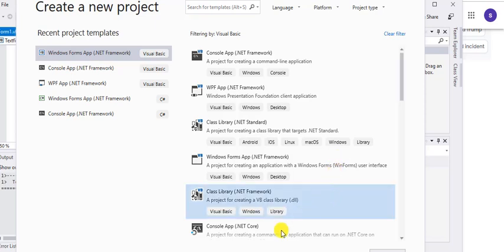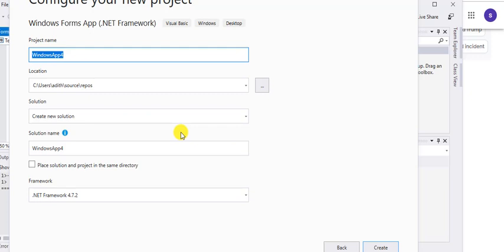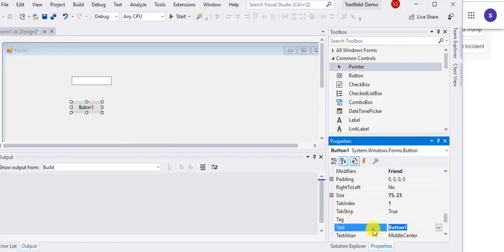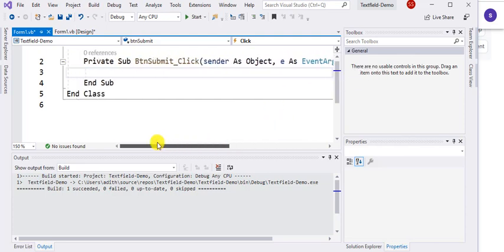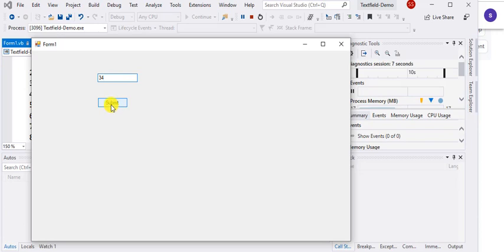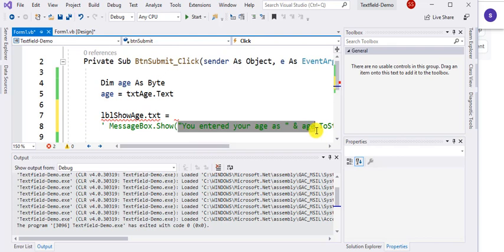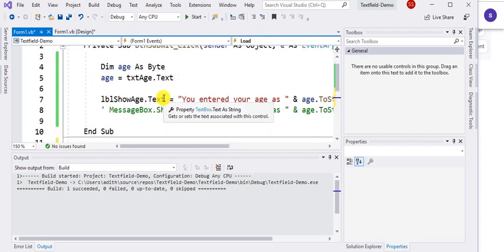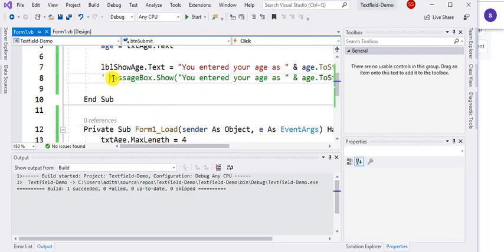textfield label button demo